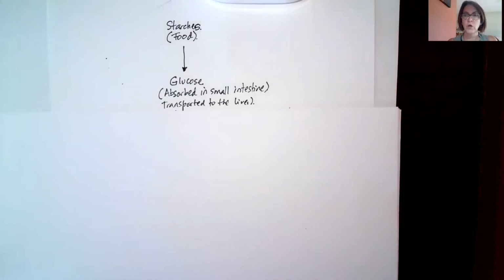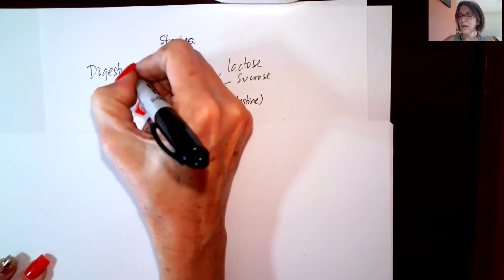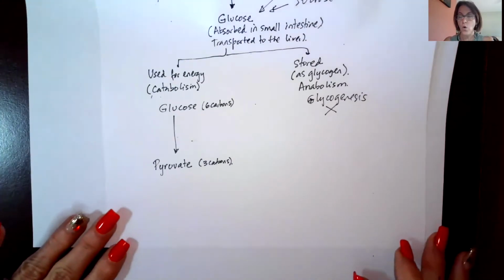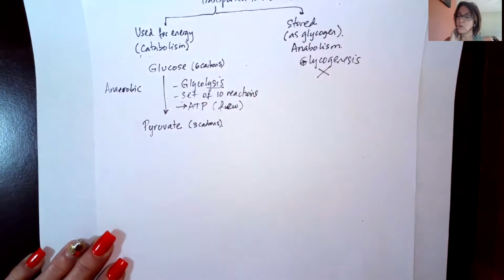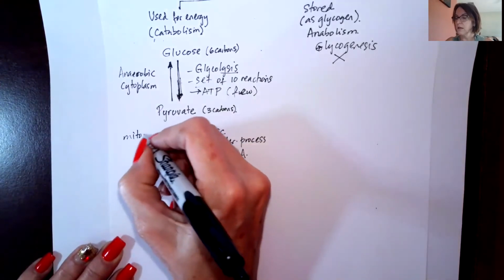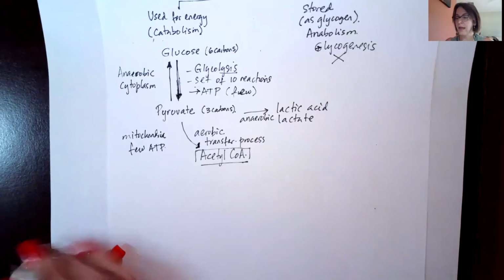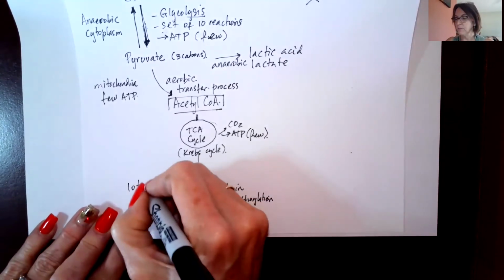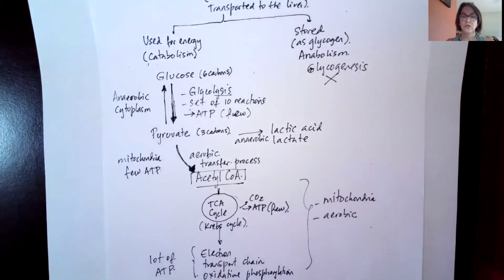Glucose Catabolism Hand-Drawn by Instructor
Welcome to our human nutrition course series, where we delve into the intricate world of metabolism. In this video, we provide a comprehensive overview of glucose catabolism by showcasing a hand-drawn diagram summarizing the key pathways. Join us as we explore the main characteristics and cellular locations of Glycolysis, Conversion to Acetyl CoA, the Krebs Cycle, and the electron transport chain. Please note that while we summarize these pathways, specific metabolic reactions are not depicted. Instead, we focus on highlighting the essential features and interconnections of each pathway. Through an engaging format of hand-drawn illustrations and on-camera explanations, you'll gain a clear understanding of how glucose is broken down within the cell to produce energy. Whether you're a student studying nutrition or simply curious about metabolic processes, this video offers valuable insights into the fundamentals of glucose catabolism.